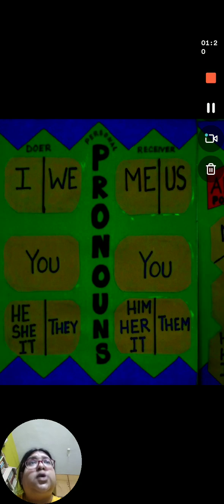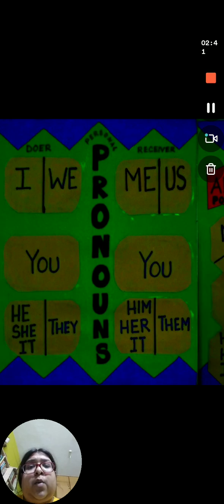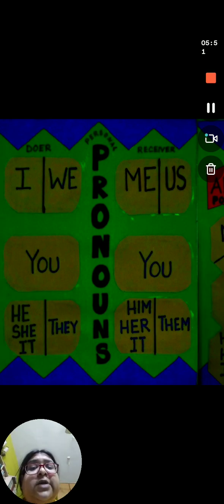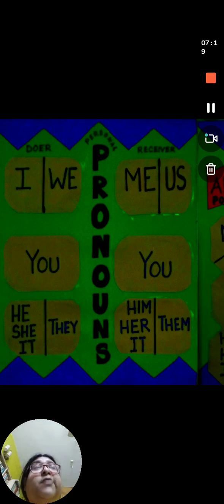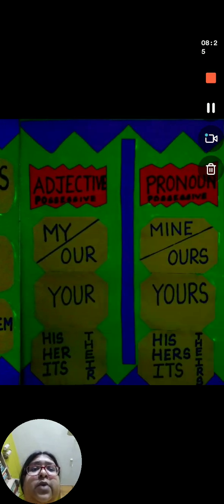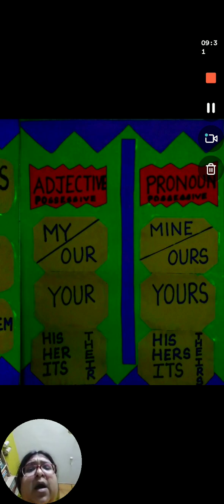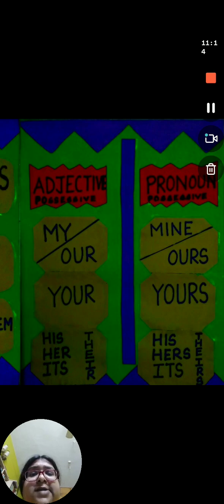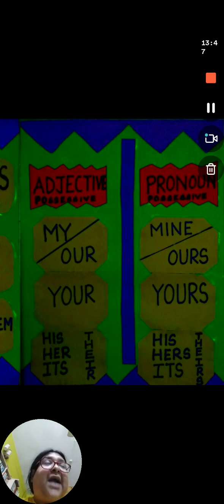SIGHT WORDS : PRONOUNS AND ADJECTIVES